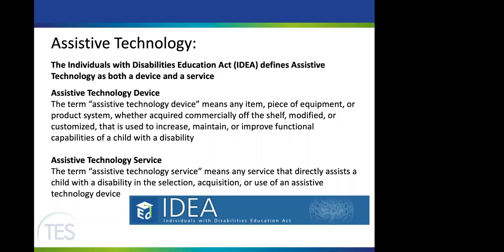Assistive Technology Tools to Support Students in the Classroom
Training Description:
Assistive technology is a powerful tool that can be used in the classroom to improve student outcomes in the areas of reading, writing, and mathematics. The usage of Assistive Technology (AT) can help a student reach their full potential by capitalizing on their strengths while bypassing or compensating for their areas of difficulty. AT creates a customizable toolbox that can allow students to access the curriculum in a manner that is most understandable for them, can increase the speed and accuracy in which a student completes an academic task, and can increase a student's ability to work independently.

The purpose of this presentation is to educate teachers & special education staff on how to identify students who may benefit from the use of assistive technology and utilize these available technical resources to improve access and learning outcomes. Participants will be shown some of the current catalog of available tools including apps, extensions, and built-in technology accessibility features that they can utilize in their classrooms. Topics include word prediction, dictation, text-to-speech, screen masking, and more. Participants will be instructed in the use of these types of tools to address identified areas of need; provided strategies to utilize data to demonstrate effectiveness of a particular tool or strategy; and guidance in how to accurately document the use of AT in the IEP process.

About the Presenter:
Jessica Quinnell, MS OTR/L is an Occupational Therapist with over eight years of experience working in school-based practice. Jessica joined TES in November of 2019 and prior to that, she worked as an Occupational Therapist with the Douglas County School District in Colorado, both in the early childhood education program and with the K12 program. She has also worked in the areas of therapeutic horsemanship and Hippotherapy. Over the course of her work as an OTR/L Jessica has worked with students with a variety of diagnoses, working hands-on with students in the classroom as well as completing evaluations, designing and executing treatment plans in addition to consulting and collaborating with families, students, teachers, and other professionals. She is well versed in supporting student participation in their educational activities by addressing fine and gross motor deficits, handwriting legibility, access to assistive technology, and development of sensory processing and self-regulation skills. During her career, Jessica developed a special interest in the area of assistive
technology and has completed additional professional development in the areas of switch use and access, assistive augmentative communication, and program-specific training such as Google Read & Write. She is also working toward completing her certification as an Assistive Technology Provider through the RESNA program.